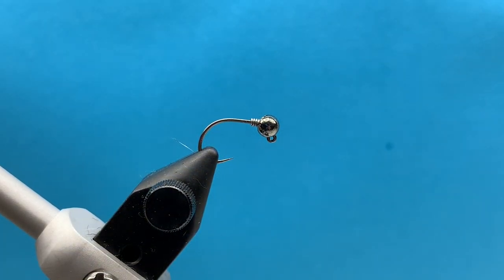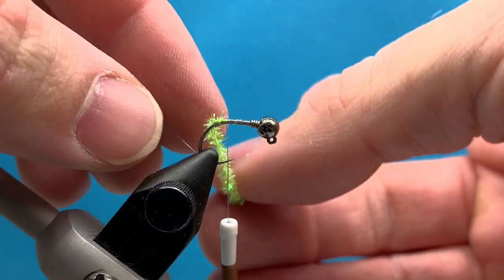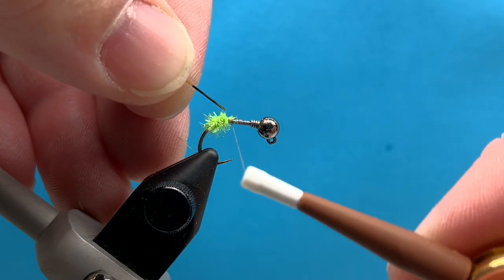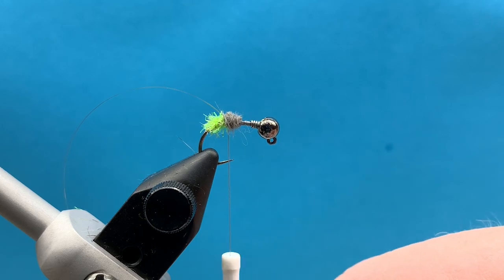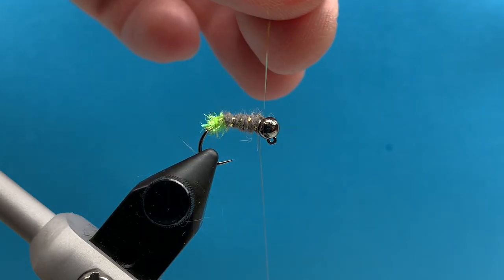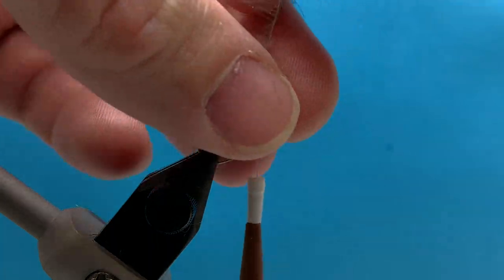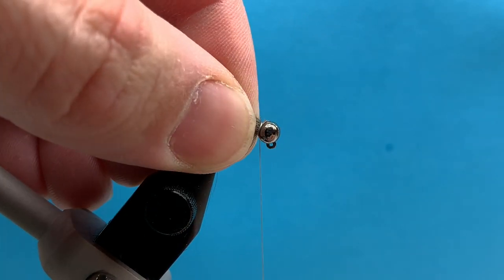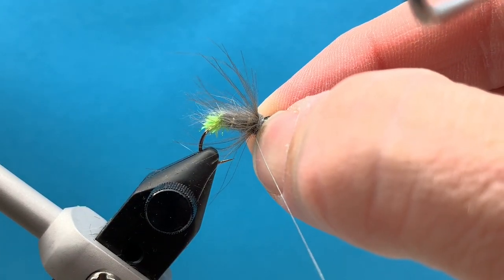Tail Light Caddis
Learn to tie this simple euro pattern.
Hook: Orientsun 5230 size 10-12
Thread: Danville 6/0 gray
Bead: Black slotted tungsten
Tail: Midge cactus chenille
Body: Gold flash and hares ear dubbing
Thorax: CDC and a pinch of hares ear dubbing